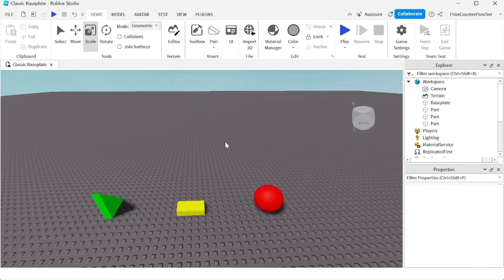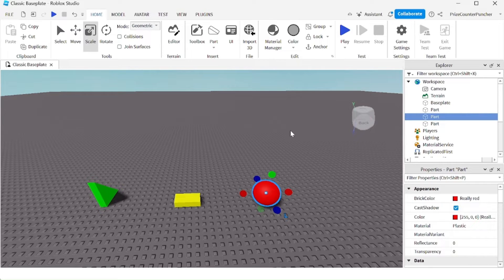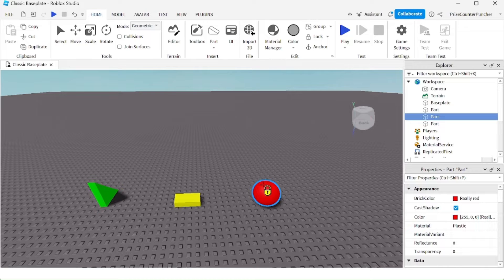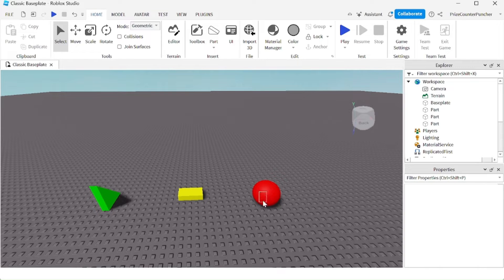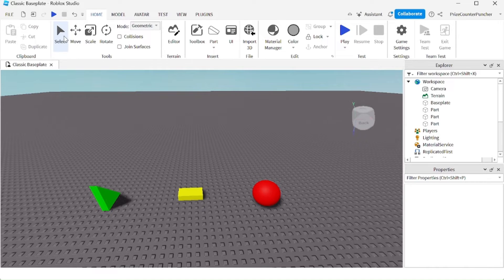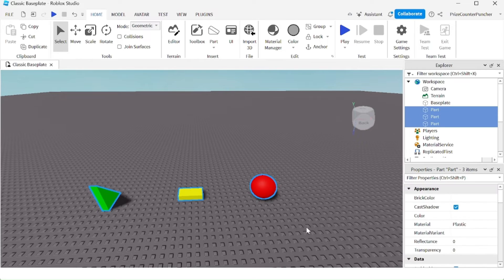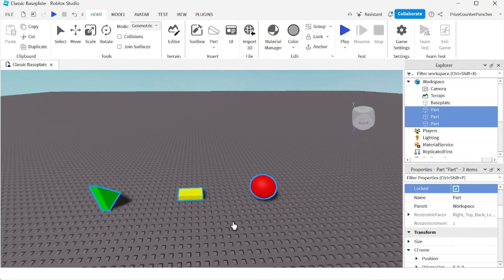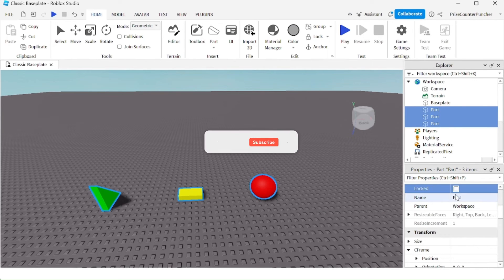LOCK TOOL, UNLOCK ALL, LOCKED PROPERTY | Roblox Studio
In this Roblox Studio tutorial for beginners, you will learn about the lock tool, the locked property, and how to unlock all.